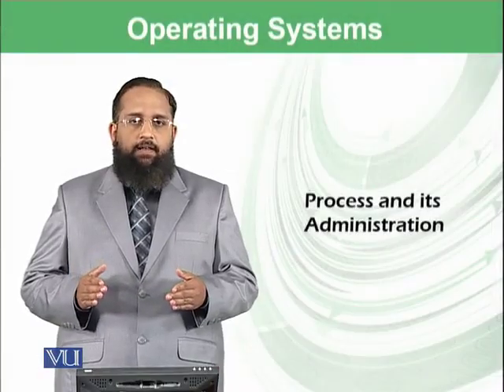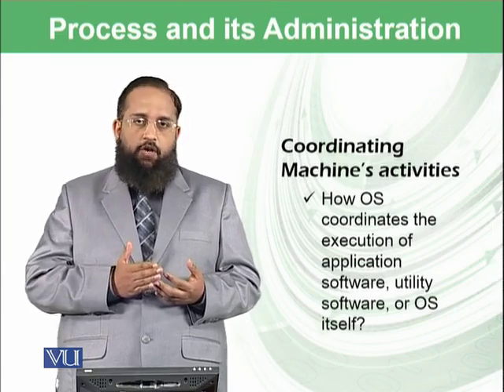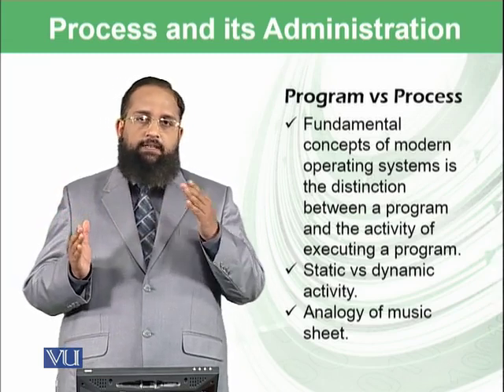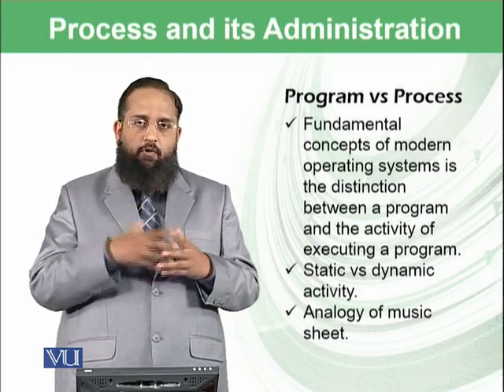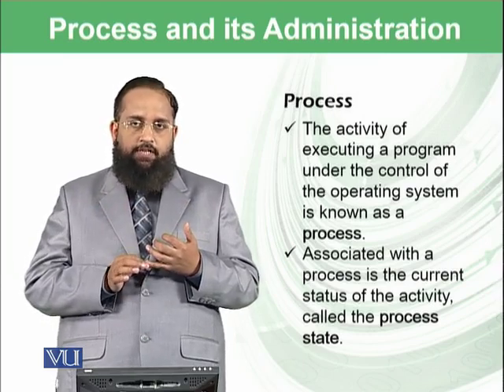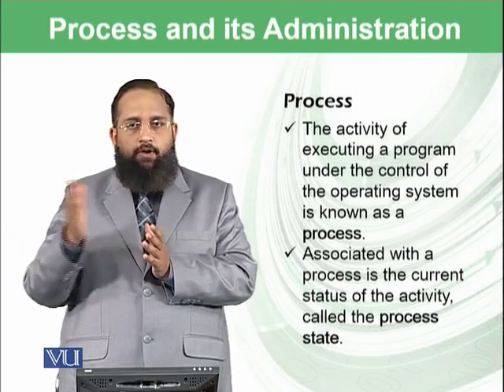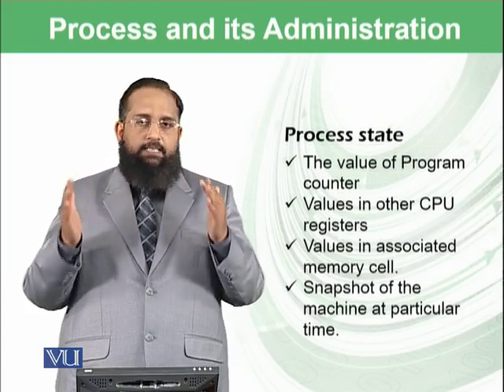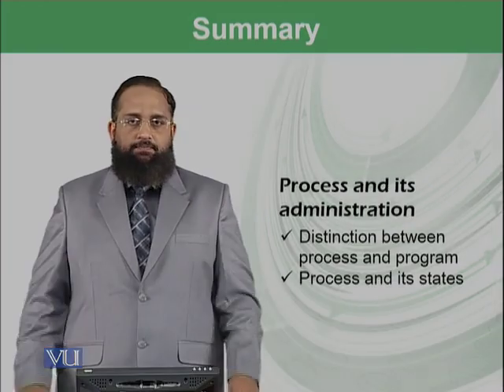Process and its administration-1 | Introduction to Computing | CS101_Topic052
Topic-052. Process and its administration-1
By Dr. Tanveer Afzal